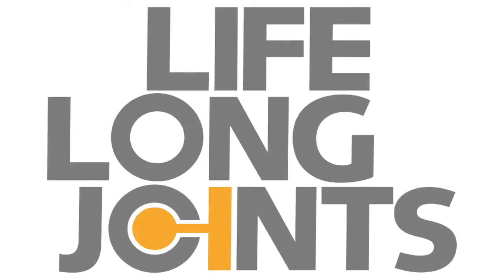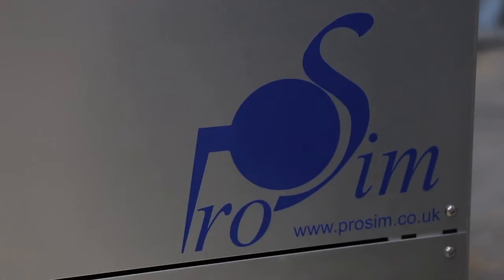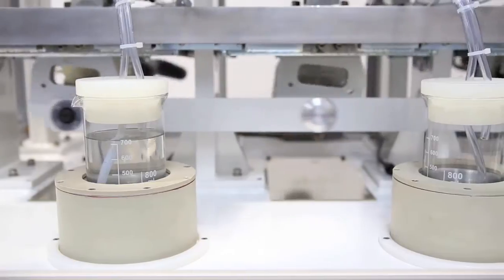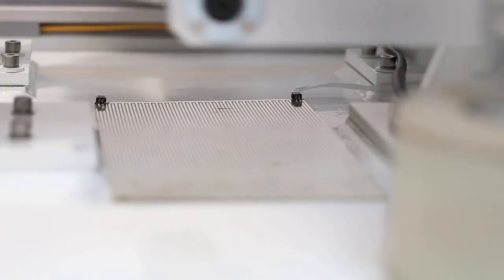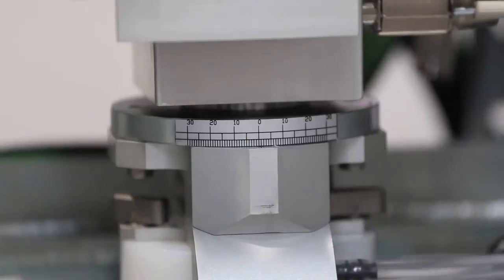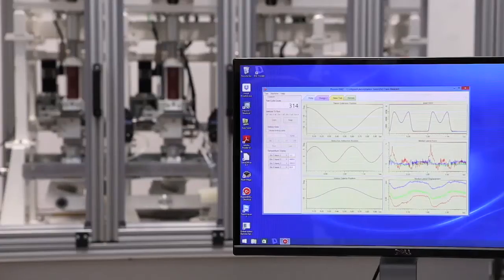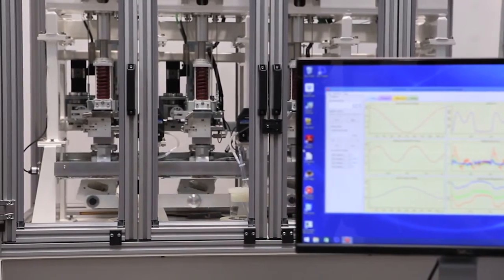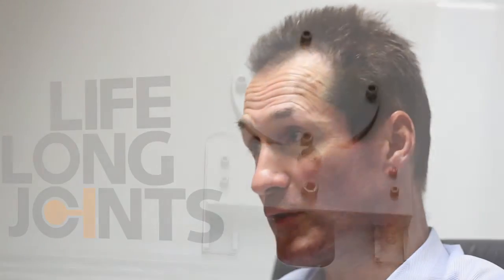Simulator tests replacement joints to the limits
Early achievement for EU-funded LifeLongJoints project

LLJ SME partner SimSol has been able to capitalise on early results from LLJ for the development of a new mechanical wear simulator. This new generation of simulator means orthopaedic implants can be tested for the whole range of adverse wear on hip implants encountered  by those choosing to live an active post-operation lifestyle. The technology has considerable commercial potential in western markets and in Asia, as described by SimSol’s CEO Nick Eldred in this video interview.